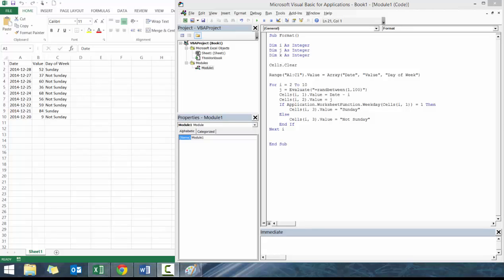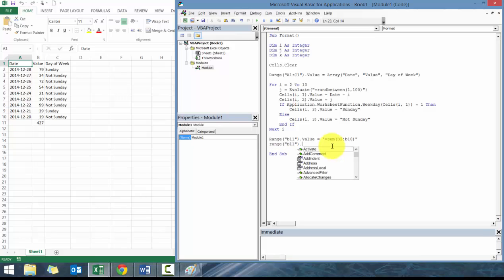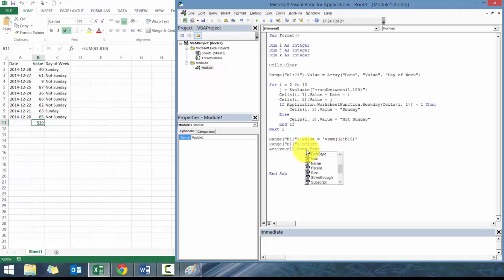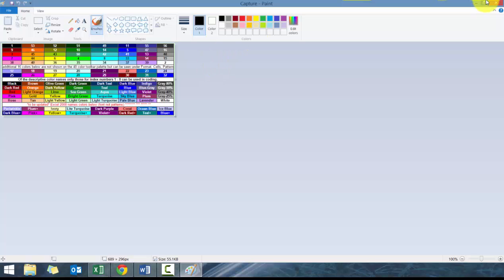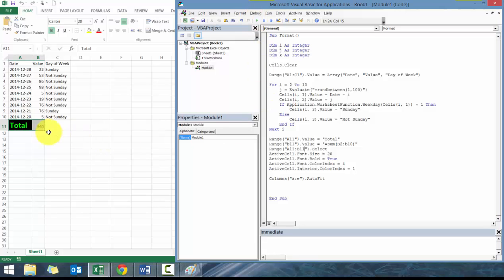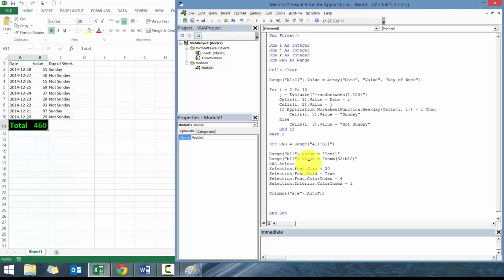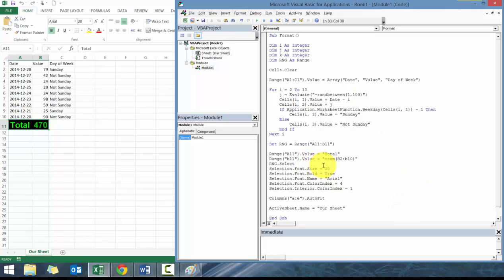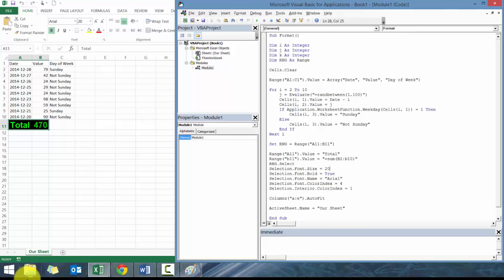Introduction to Excel VBA - Module 04 (Font Formatting)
This is a part of a series of lessons on VBA. '

In this lesson, I demonstrate how to format cells

Be sure to check out the other videos in this series and other series we have posted.